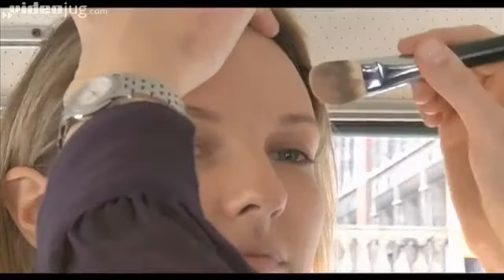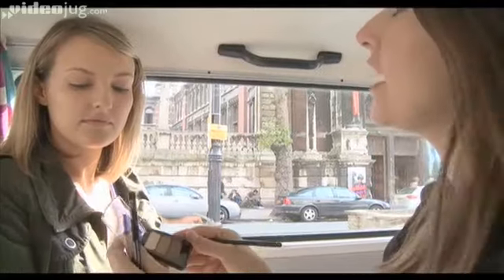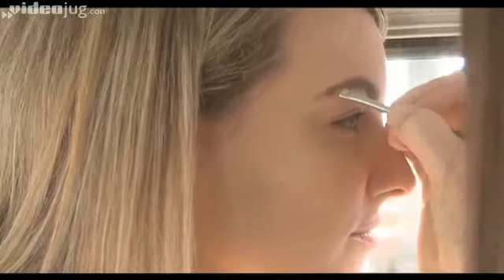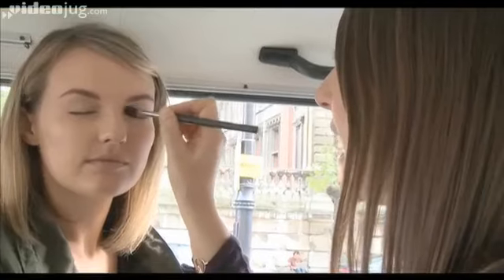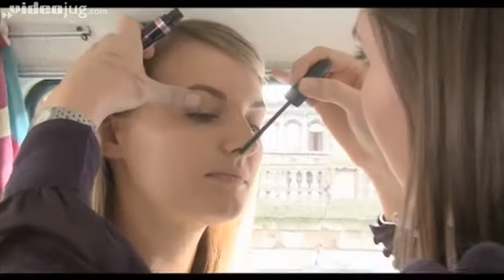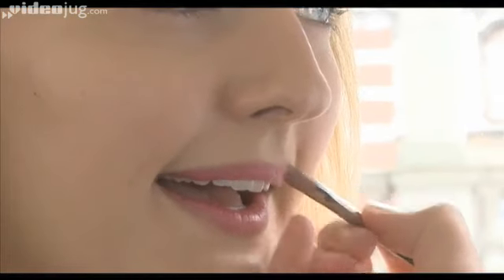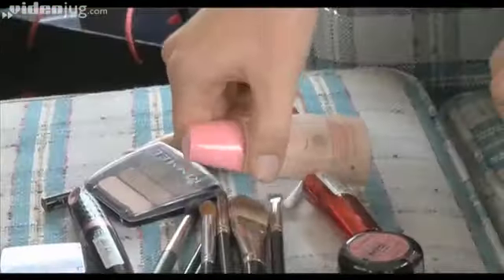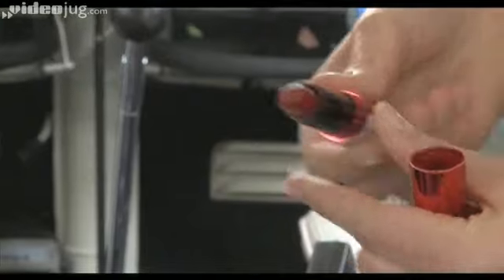How To Create Bold Eyebrows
S.Deveney shows you how to create bold eyebrows using Rimmel cosmetics - London Fashion Week (Day 1)